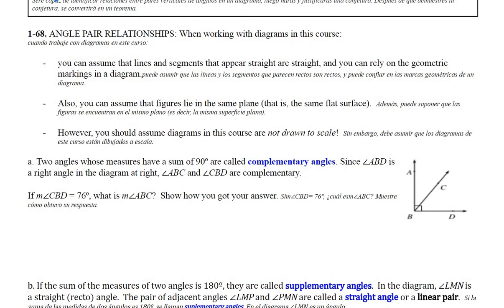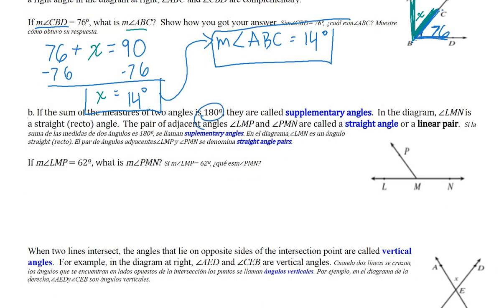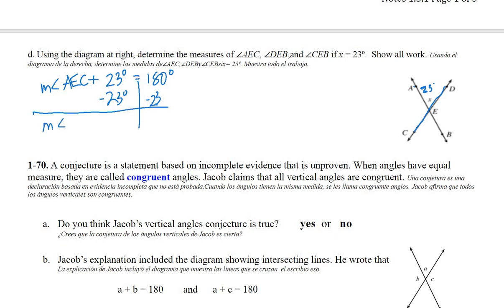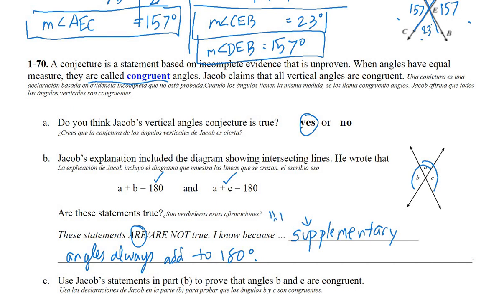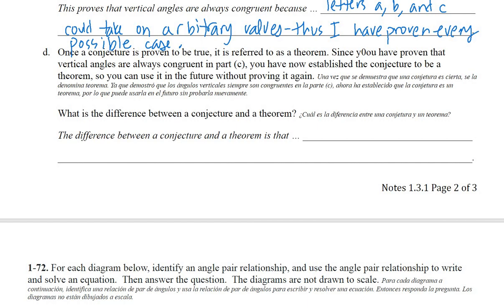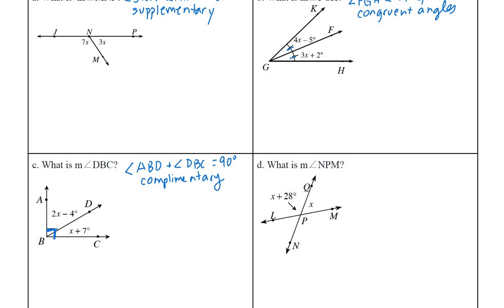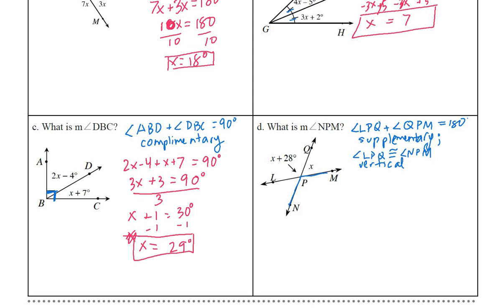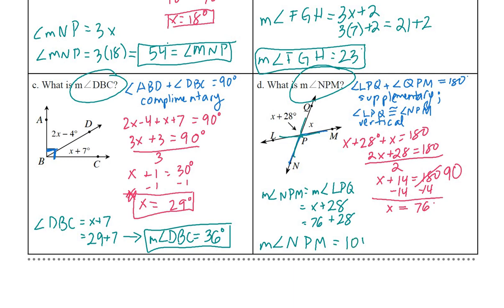Notes 1.3.1: What is the relationship?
defining vertical, complementary, and supplementary angles
identifying angle relationships in diagrams
defining congruent angles
forming conjectures
applying angle pair relationships

Learning Goals:
Standard G-CO.9
1.When given a diagram,  IWBAT identify and apply concepts of vertical, complementary and supplementary angles to determine missing angle measures.

HW 1.3.1:
1-75, 1-76, 1-77, 1-79 or 1-80